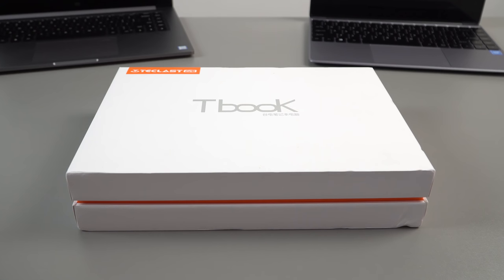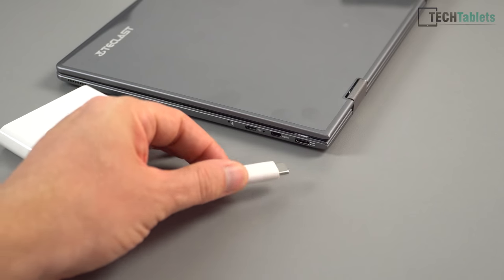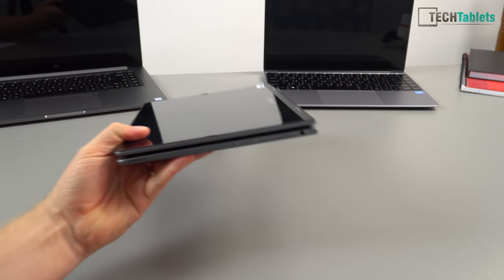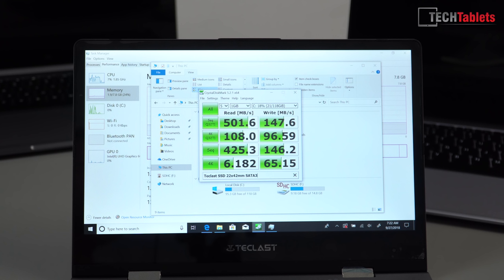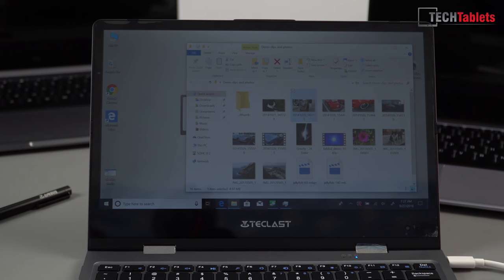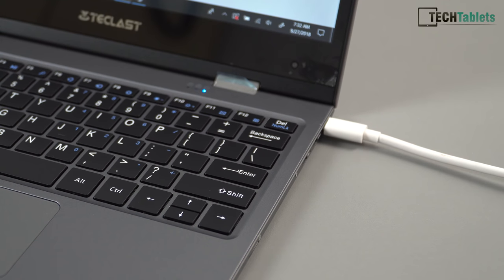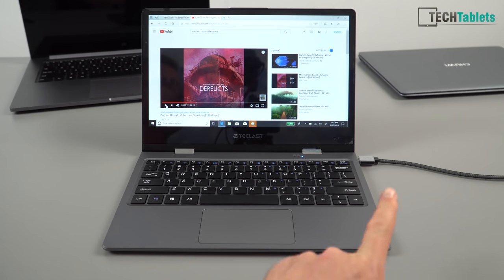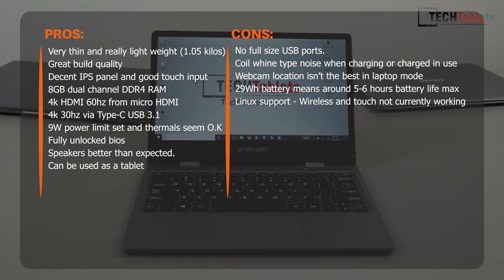Teclast F5 Unboxing & Hands-On Review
Teclast F5 unboxing and hands-on. 11.6" thin and light fanless Windows 10 laptop with 8GB of RAM, N4100, 360-degree yoga hinge. Where to buy

01:24 - Size and weight
01:35 - Design & build
06:06 - Unlocked bios
06:45 - Screen bleed
07:22 - Windows & performance
11:51 - Keyboard & touchpad
13:09 - 4k60p & Type-C
16:06 - Speakers
16:49 - Linux
17:51 - First impressions
19:00 - Pros & Cons (So Far)